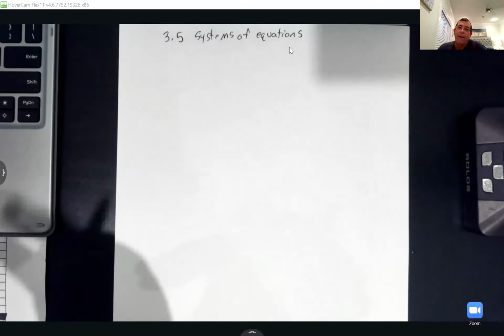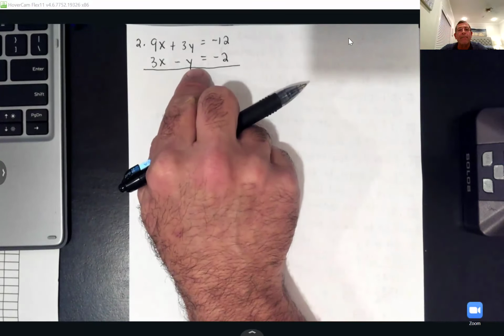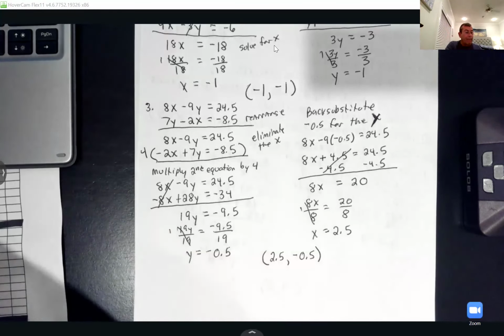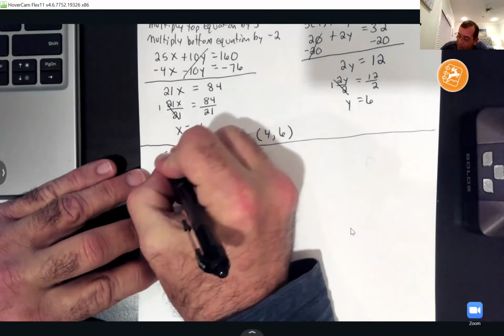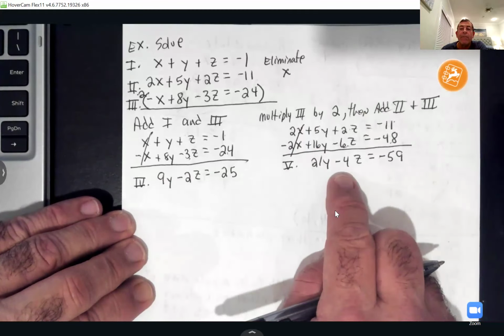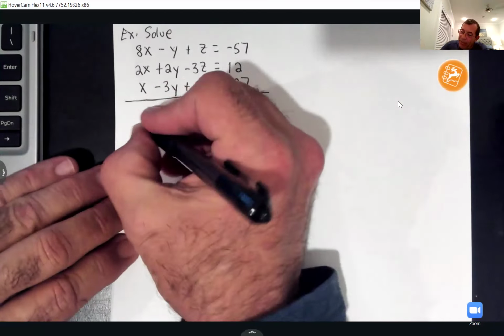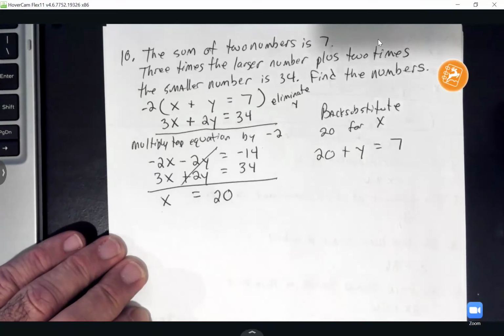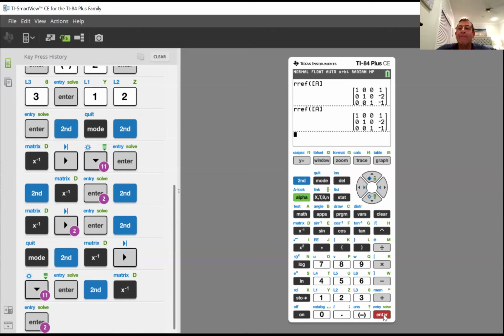college algebra W10 spring 2024 section 3 5 with 3 6 support